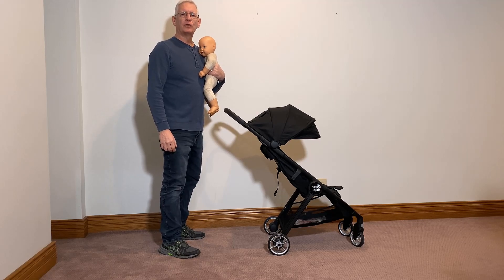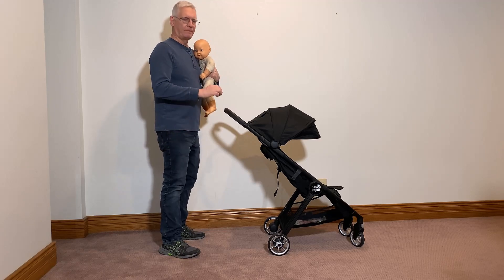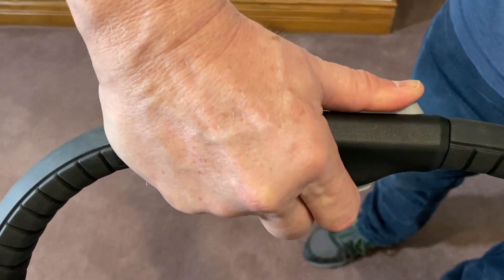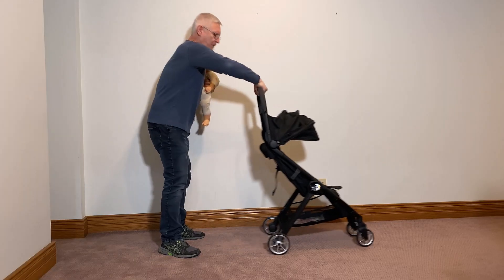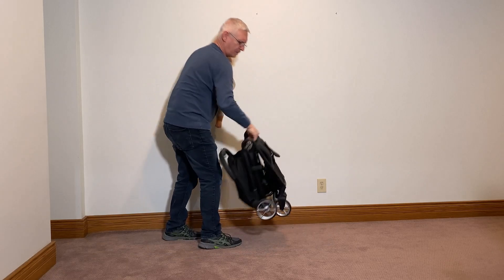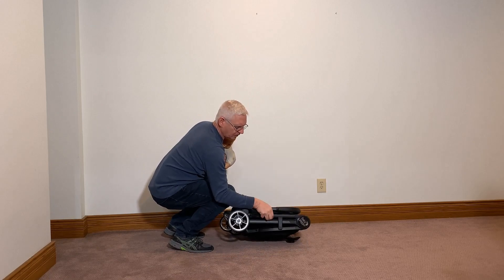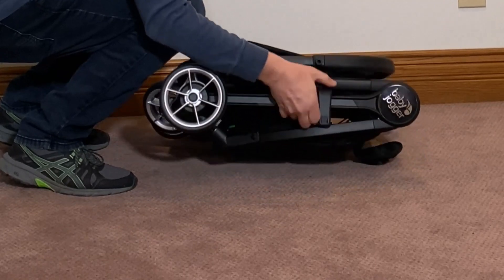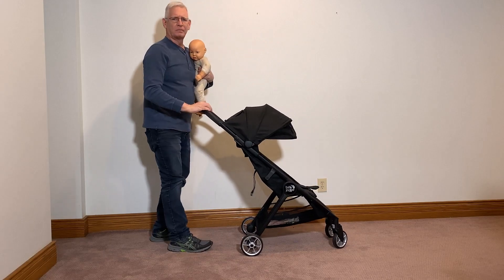How to Fold the Baby Jogger City Tour 2 Stroller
How to fold the Baby Jogger City Tour 2 stroller. It opens and closes easily with one hand. We own 20 umbrella strollers, yep, 20.